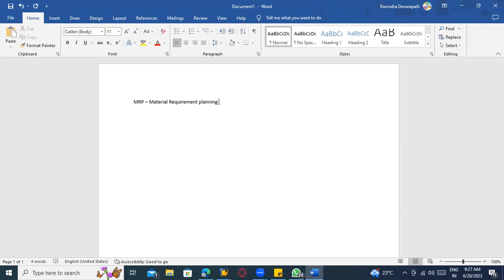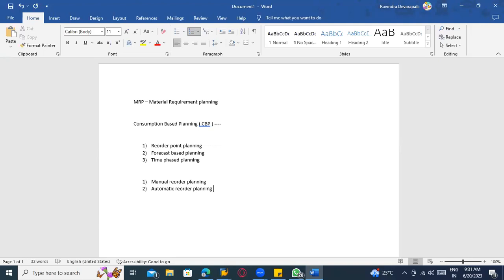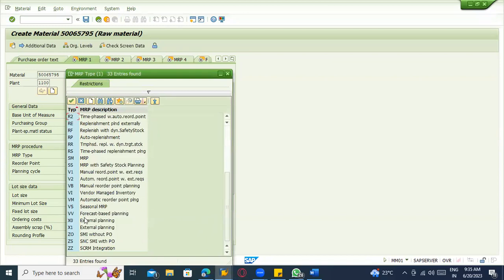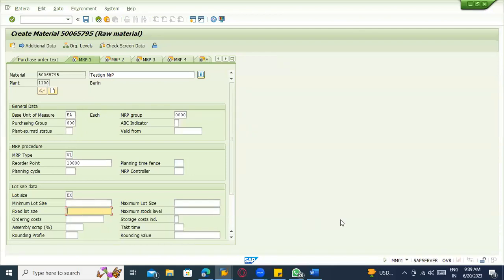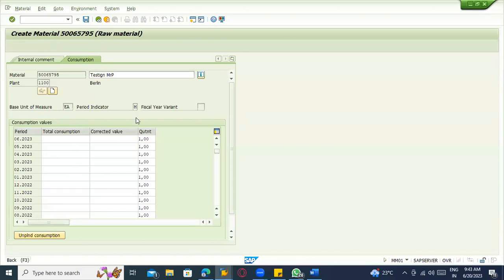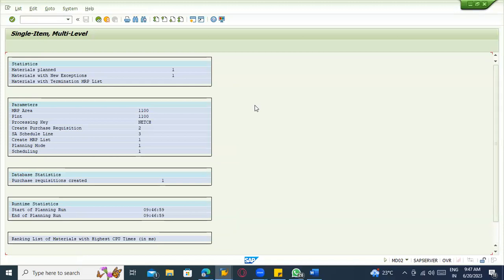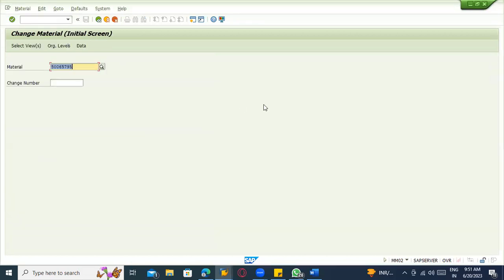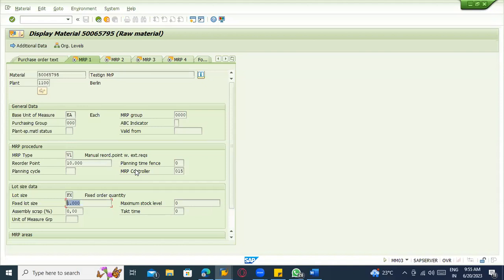Regular Live SAP MM classes: Material requirement planning Part 1